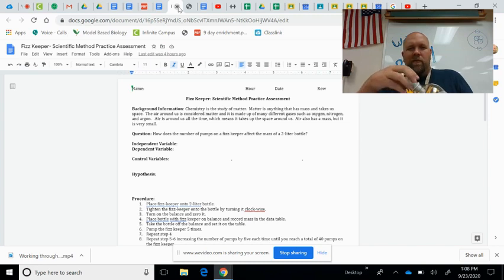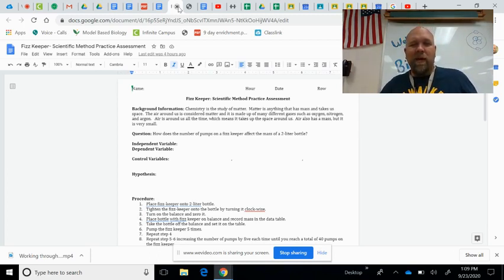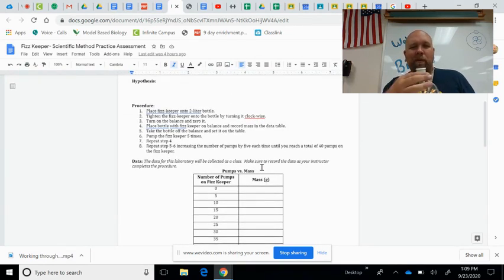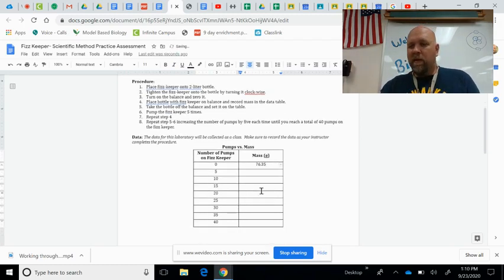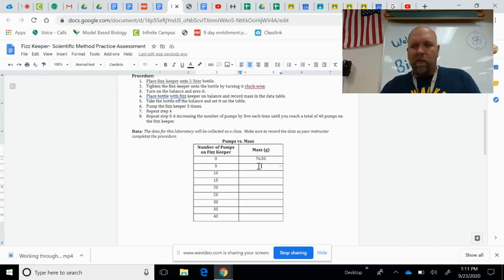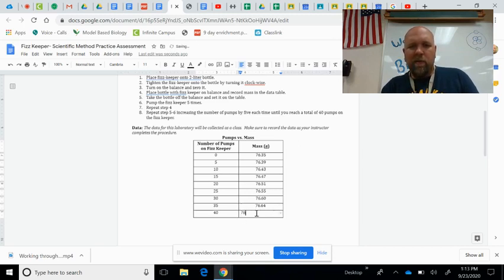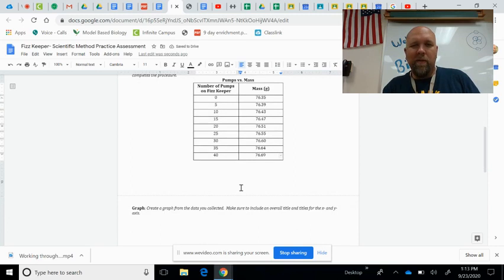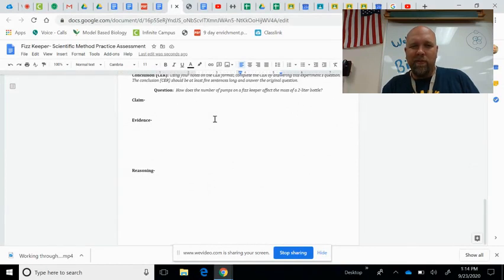Fizz Keeper Practice Lab Video Instructions